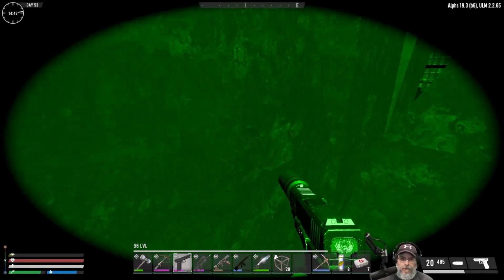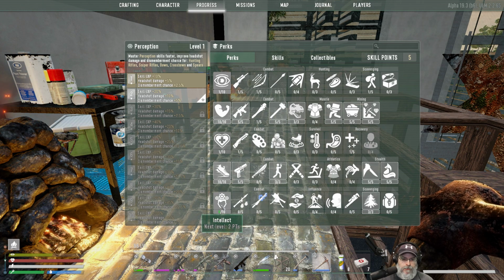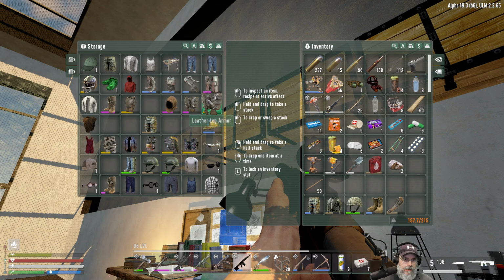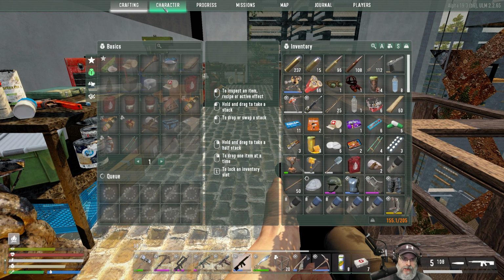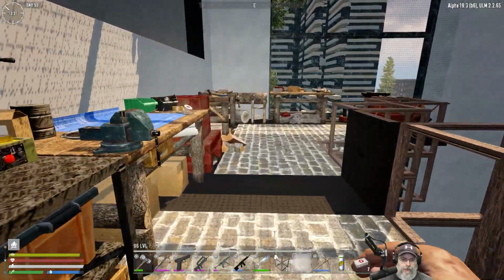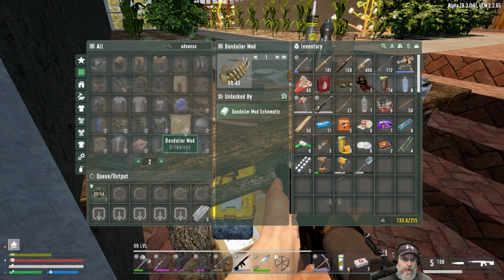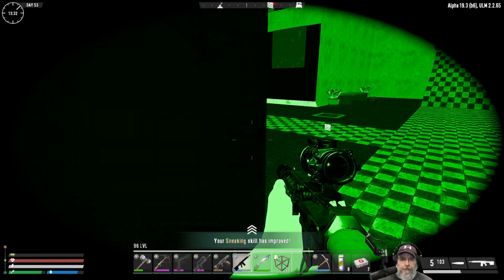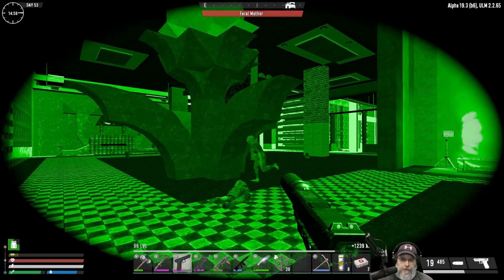7 Days to Die Undead Legacy & Nitrogen Zombie Metropolis Map | E53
Welcome to 7 Days to Die Alpha 19 "Hard Mode" where we play on insane difficulty, always run nightmare speed, drop all on death and no air drops! In this series we will play with the Undead Legacy overhaul on an 8k Nitrogen map made up of many mega cities including the latest Compo Pack.

Credits:
All tracks selected are "Attribution Not Required" with a few exceptions in which I'll provide attribution.